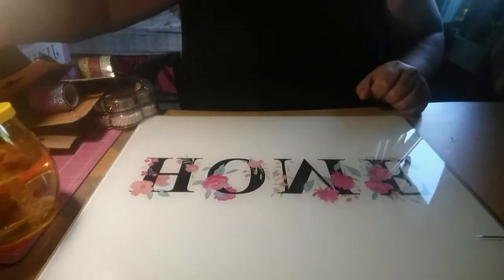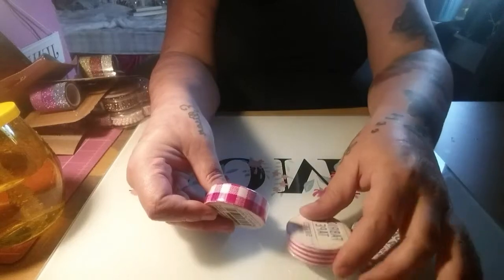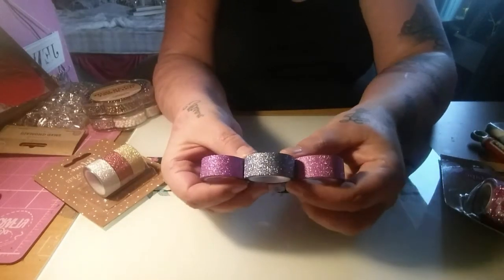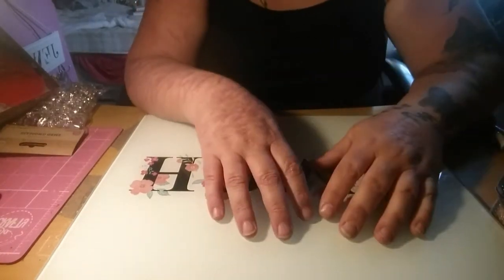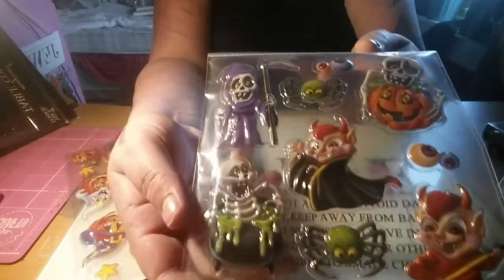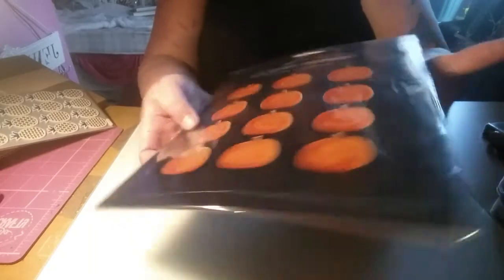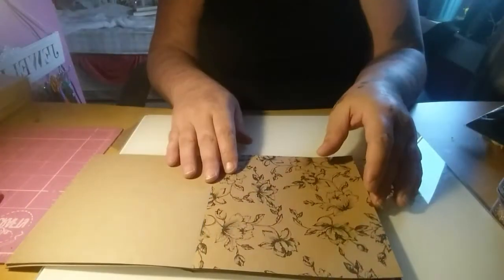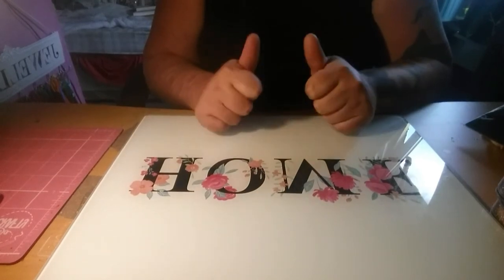Poundworld and poundland craft haul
I apologise I didn't get the rubbers from ikea I got them from primark. Omg someone put me to bed lol. X